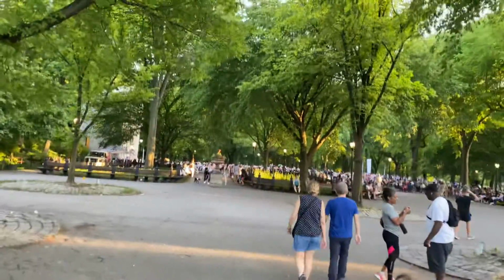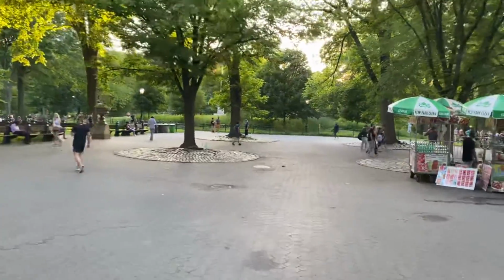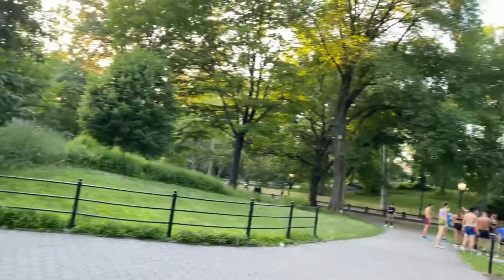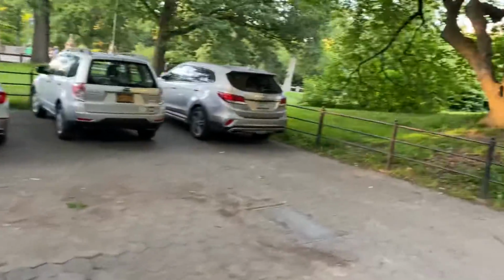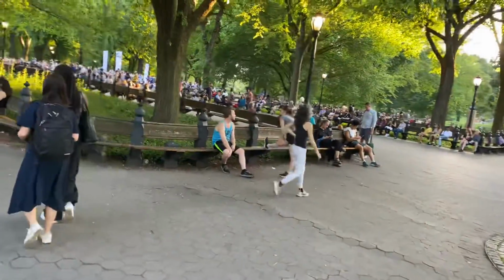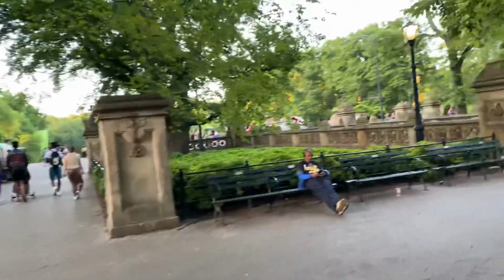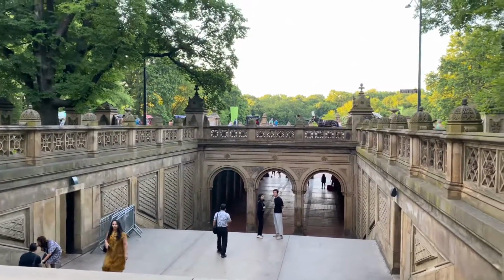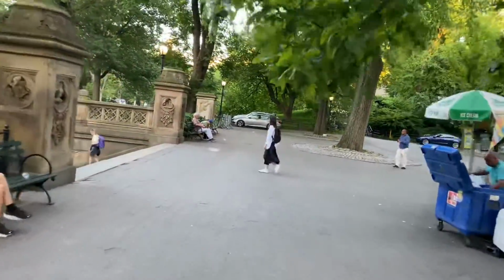A Little Detour - Beethoven Concert?!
Central Park manhattan New York City nyc electric unicycle EUC free concert crowd walk in symphony orchestra band musical theater musicians live audience people